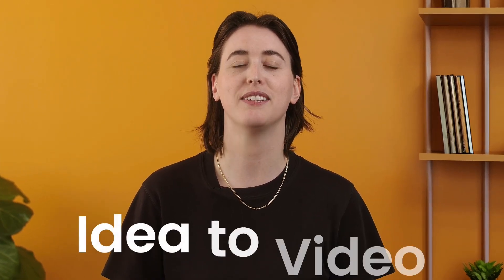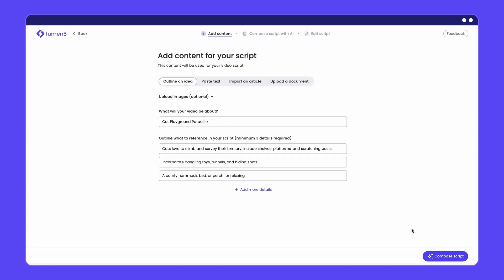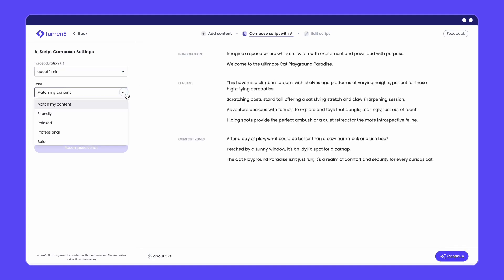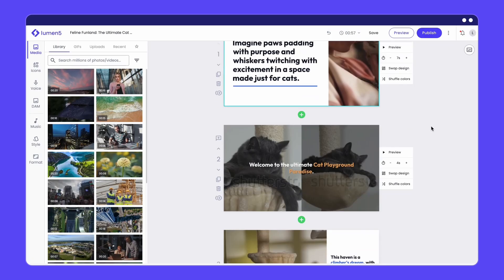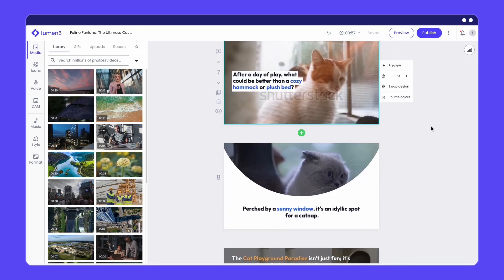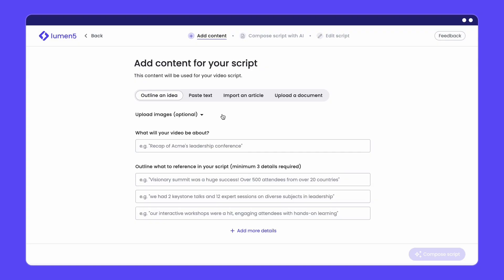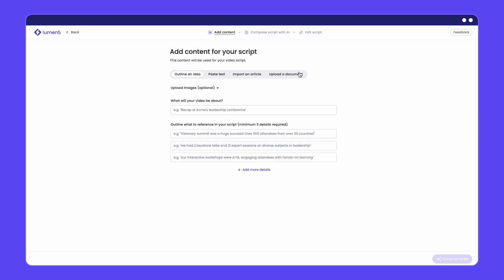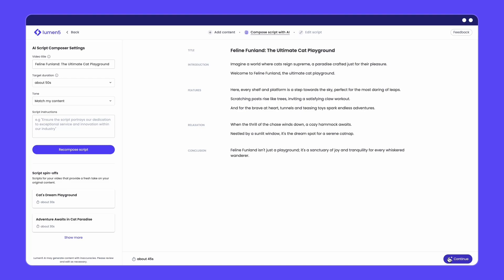Lumen5's Idea-to-Video - Mac | New Ways to Make Video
During our New Ways to Make Video webinar, Mac showed us the magic of idea-to-video ✨ and all the new ways to repurpose existing content… we talk about blog-to-video a lot, but also PDFs, PPTs, and Docx files.